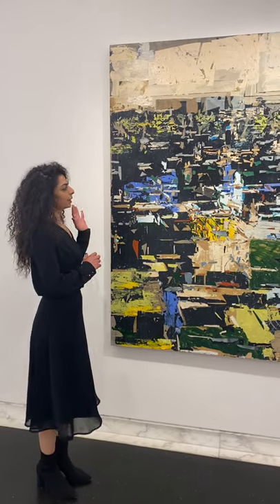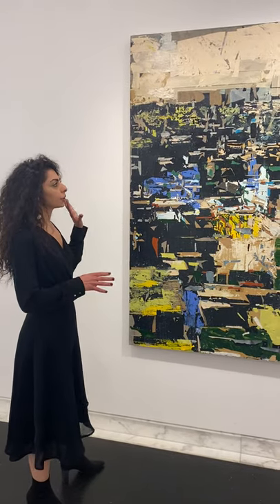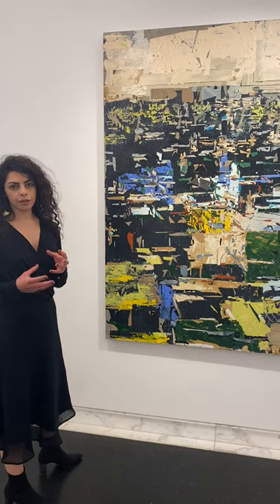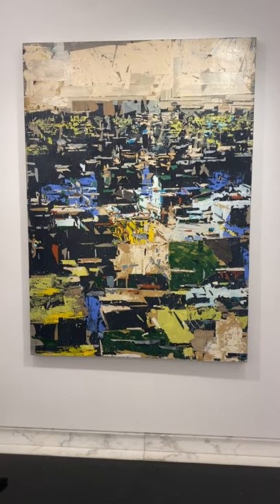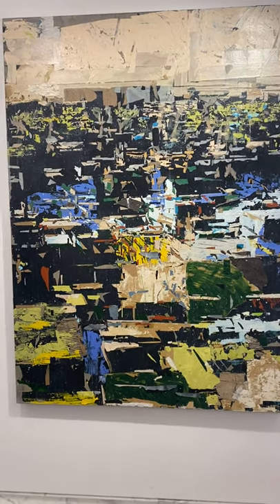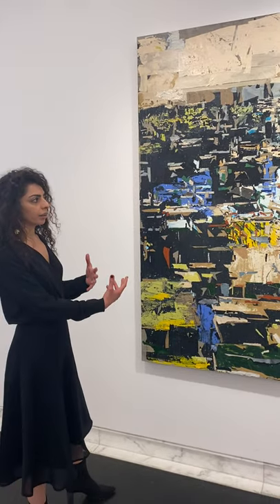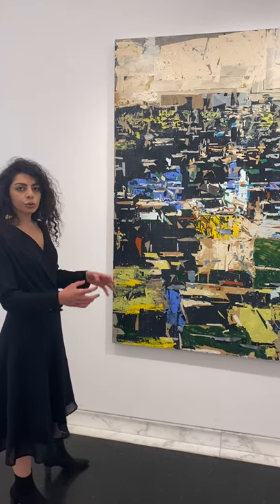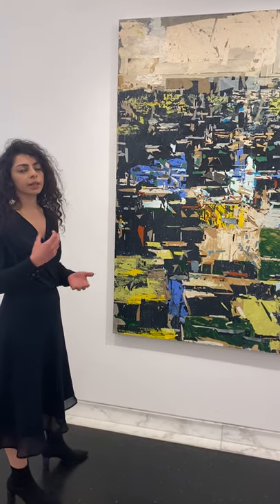Tammam Azzam at KORNFELD GALERIE, Berlin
Introduction by gallery director Shahane Hakobyan on the work of Berlin based Syrian artist Tammam Azzam and his paper collages.